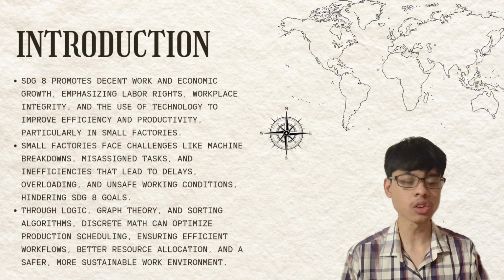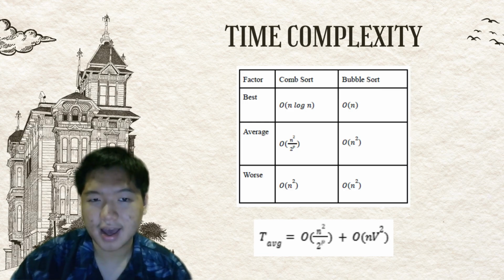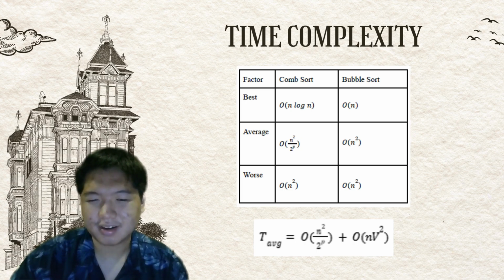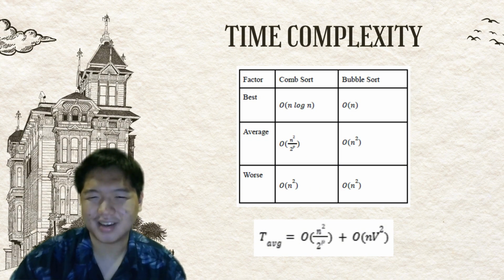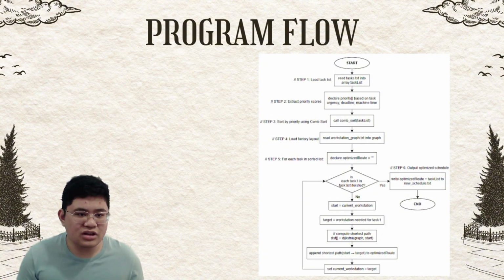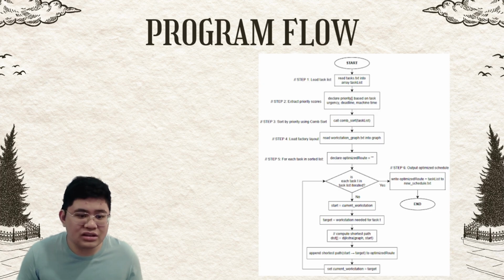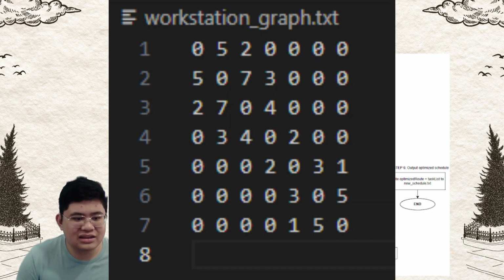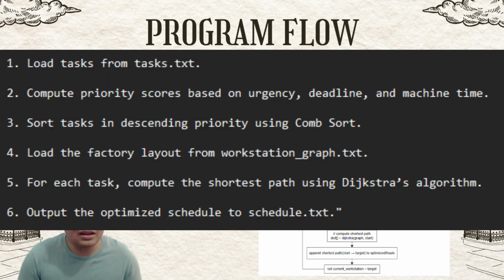DISCRMT - Final Project Presentation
(1251) DISCRMT in Term 1 of A.Y. 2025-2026

DISCRMT EQ2 - Group 6
Final Project Presentation
"Production Scheduling In A Small Factory"

Abstract: This study aimed to improve production scheduling in small factories by making workflows more efficient and reducing delays. The program developed for this purpose prioritizes tasks using Comb Sort based on urgency, deadlines, and machine processing times, and calculates the shortest routes between workstations using Dijkstra’s algorithm. In testing, the system successfully organized tasks and optimized material movement, minimizing wasted time and ensuring that jobs were completed in a timely manner. The study demonstrates how mathematical logic and algorithmic approaches can be applied to real-world factory operations, making scheduling more reliable and efficient. The main conclusion is that combining task prioritization with optimized routing creates a practical and effective system for small-scale manufacturing, while also laying the groundwork for future improvements like dynamic scheduling and mobile-friendly interfaces. Overall, the project provides a clear, scalable approach to increasing productivity and supporting sustainable, well-organized workplaces.